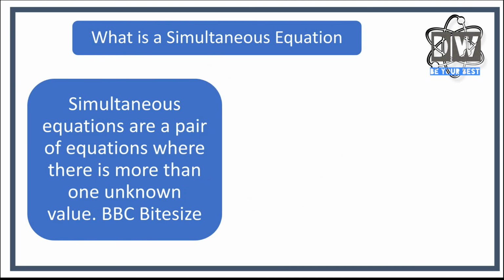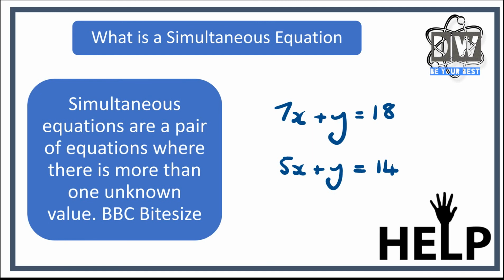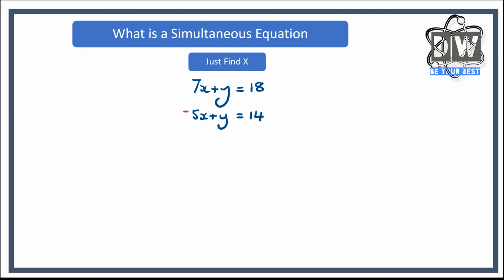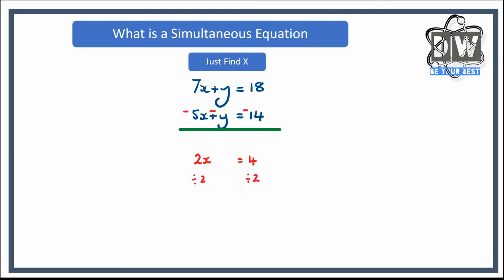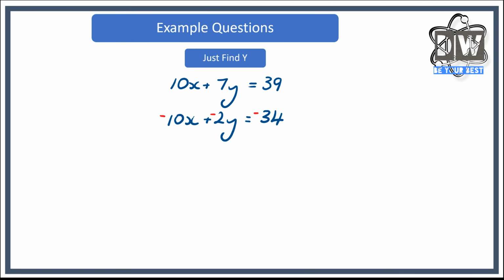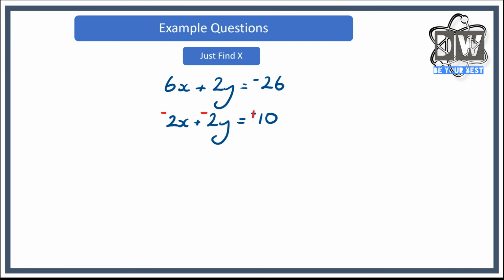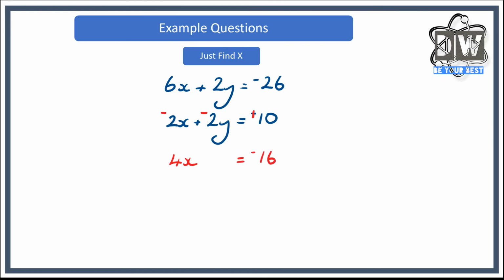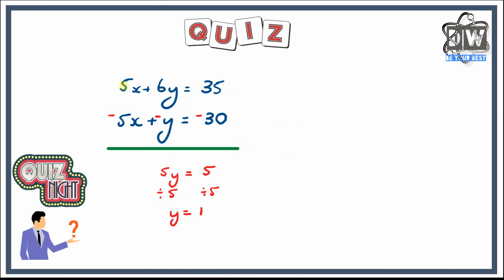Algebra (Simultaneous Equations 1)+